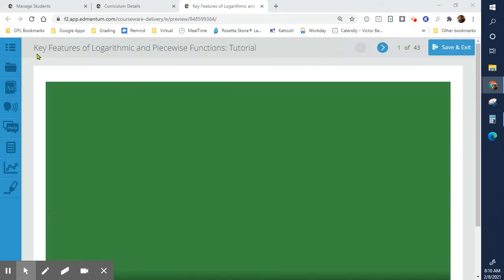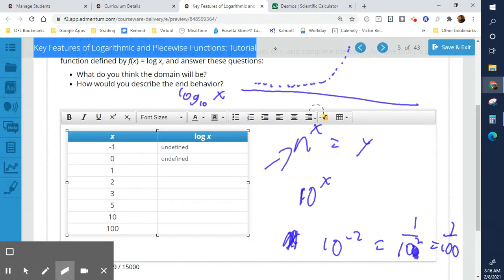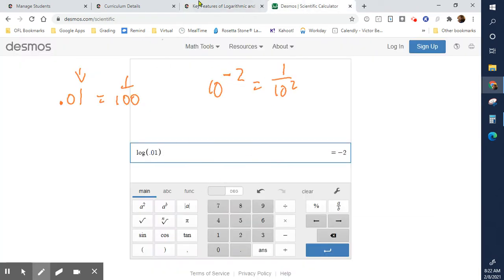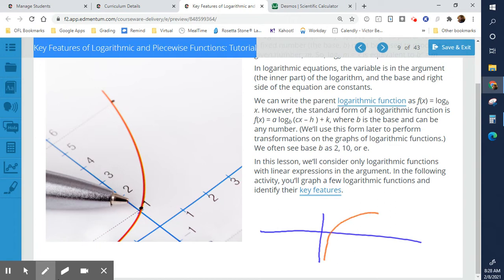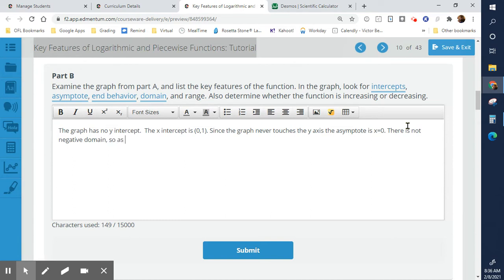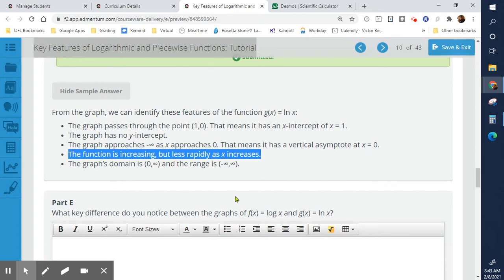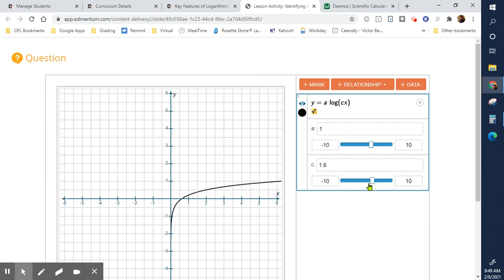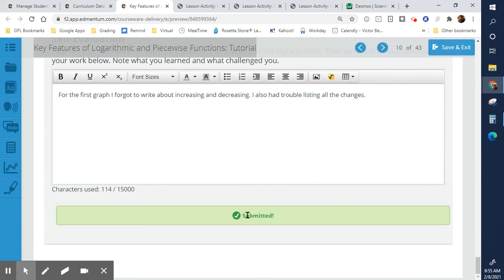Module 5 Key Features of Logarithmic and Piecewise Functions Part1| Unit 5 Algebra 2